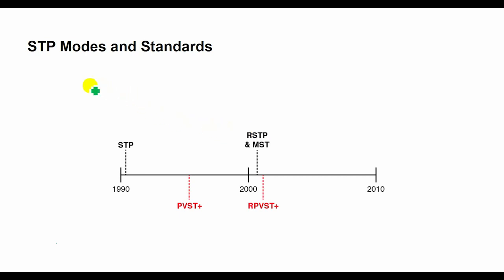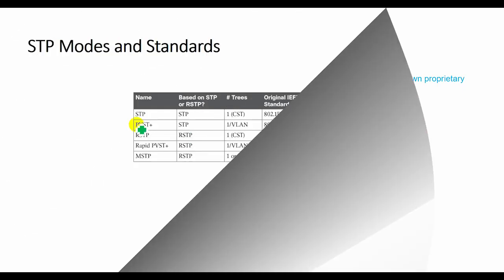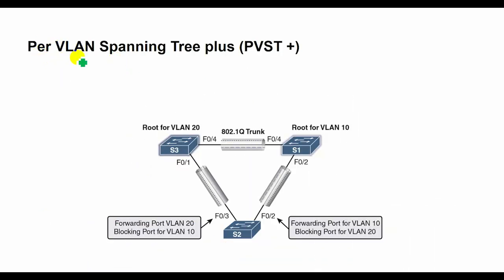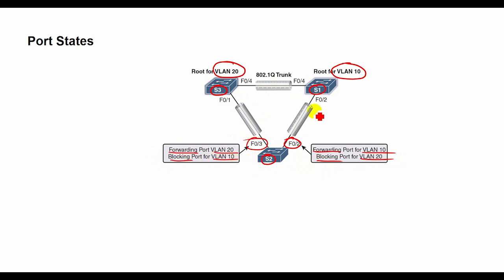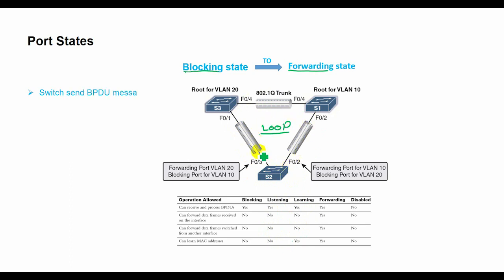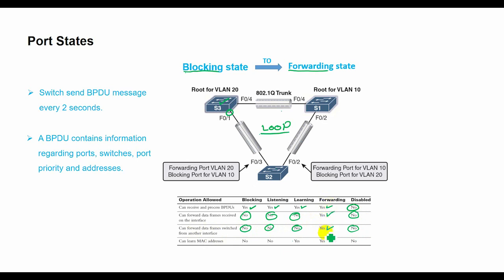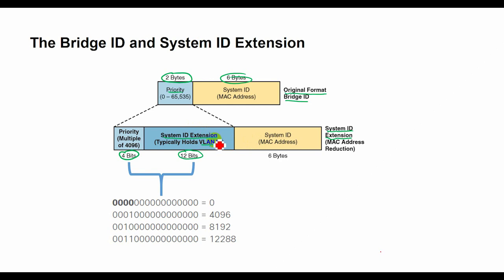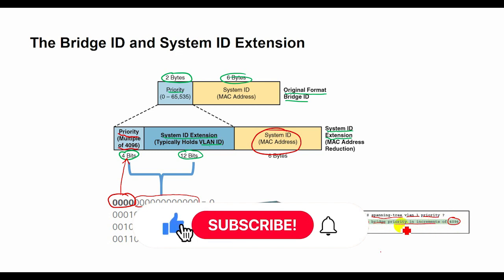per vlan spanning tree plus (PVST+) | STP Modes and Standards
PVST/PVST+ is a Cisco proprietary protocol. Cisco created the STP-based Per VLAN Spanning Tree Plus (PVST+) protocol, which creates one spanning tree instance per VLAN. RPVST+ provided more features than standardized RSTP, including one tree per VLAN. They can use either the Cisco protocol, PVST+, and RPVST+, or the IEEE standard MSTP. Cisco switches let you configure the BID, but only the priority part.
The switch fills in its universal MAC address as the system ID.
It also plugs in the VLAN ID of a VLAN in the 12-bit system ID extension field. The only part configurable by the network engineer is the 4-bit priority field. the configuration command (spanning-tree vlan vlan-id priority x) requires a decimal number between 0 and sixty fife thousand, five hundred and thirty-five (65,535). But not just any number in that range will suffice; it must be a multiple of four thousand ninety-six (4096).